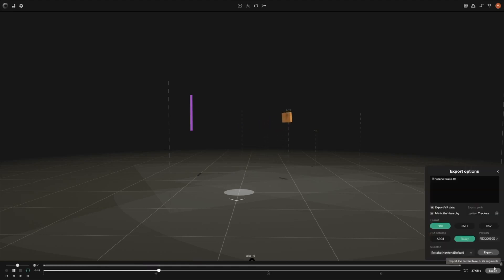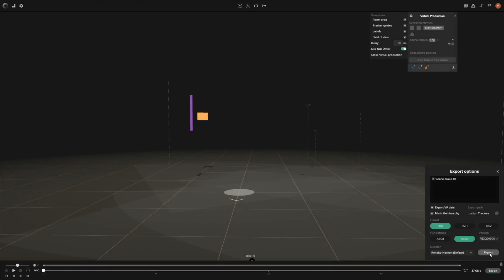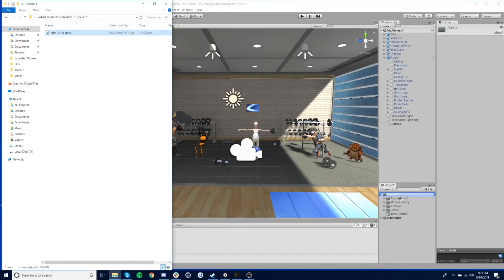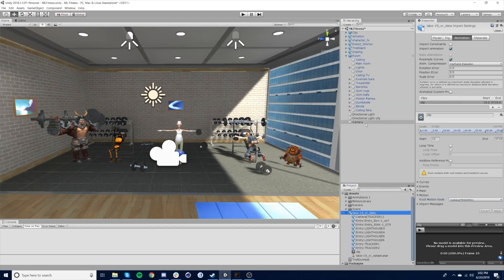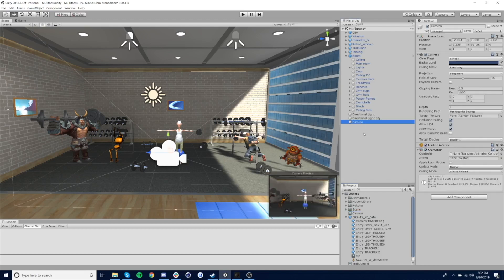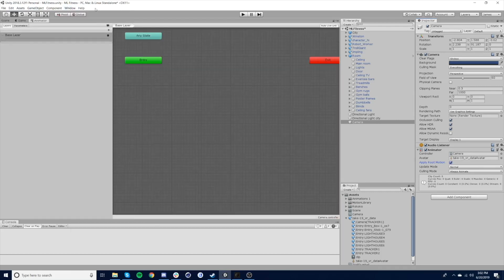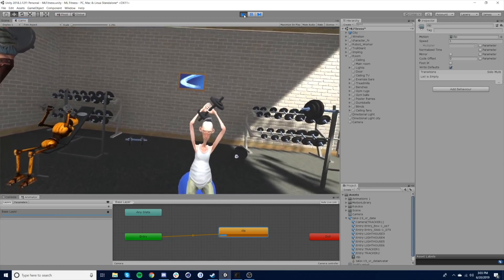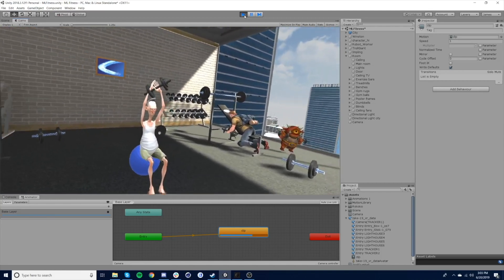Rokoko Virtual Production Tutorial: How to use Tracker data in Unity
Our Virtual Production allows you to interact with props and virtual cameras within your projects. Follow along as we show you how to export data from a Vive Tracker and use it inside of Unity.

virtualproduction